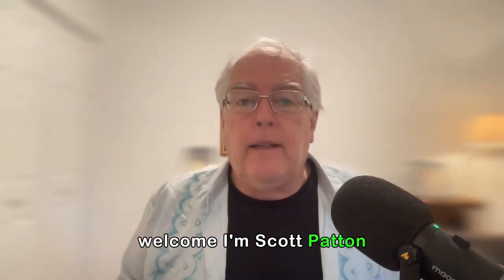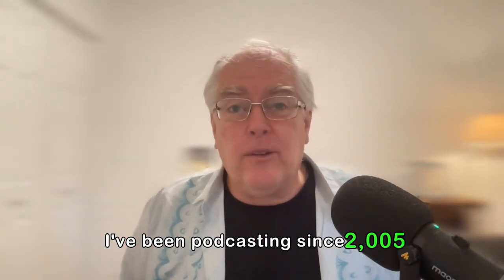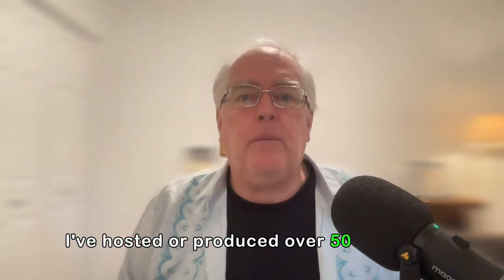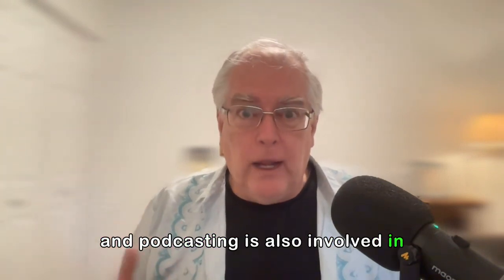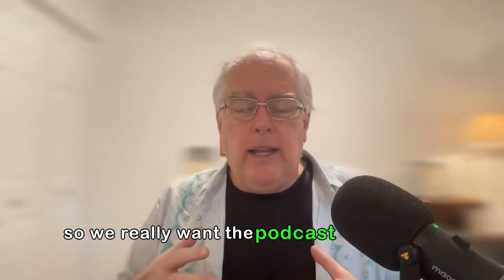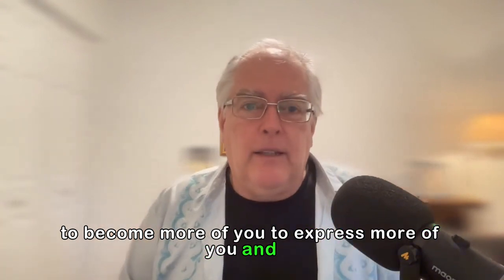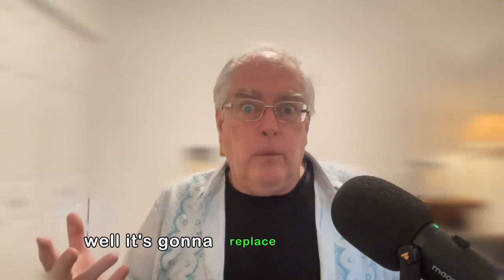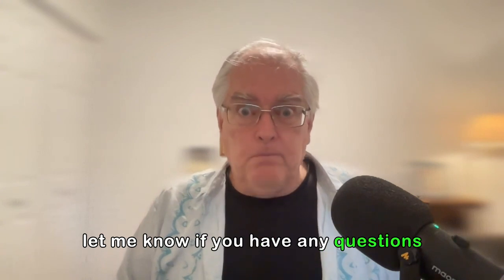AI Podcasting Course